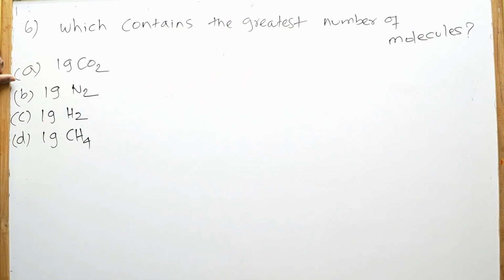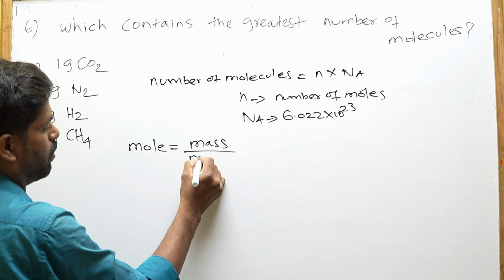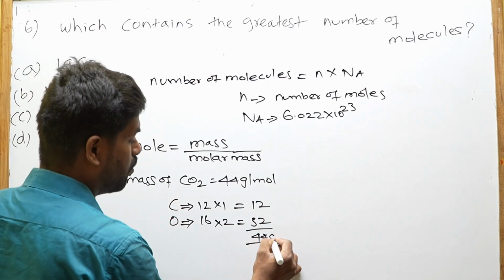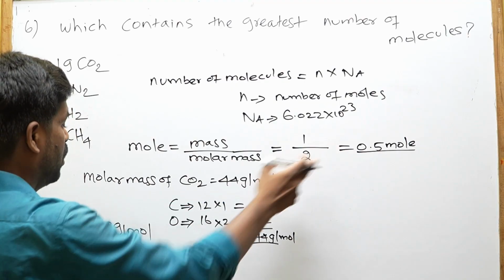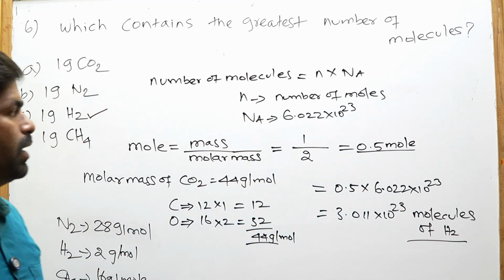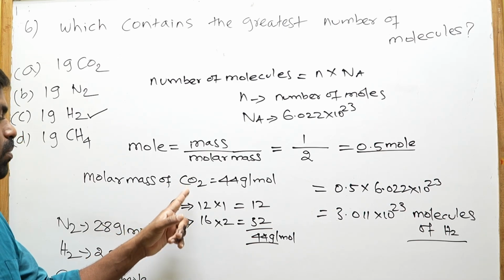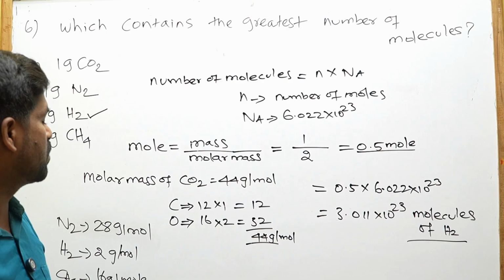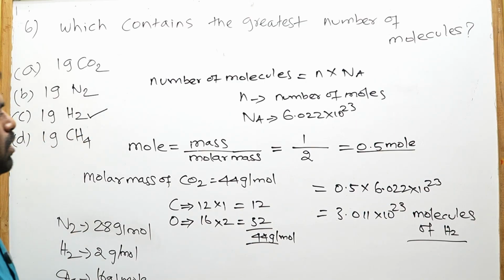MOLE CONCEPT APPLICATION CALCULATE NUMBER OF MOLECUES CBSE NEET IIT JEE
This video is useful for students preparing for:
📚 NEET | JEE | CBSE | ICSE

I am Dr. Ramu, a PhD graduate in Chemistry with 11+ years of teaching experience, dedicated to making Chemistry simple and easy to understand.